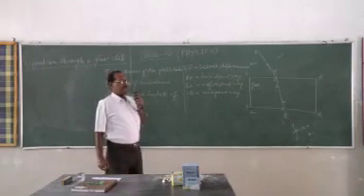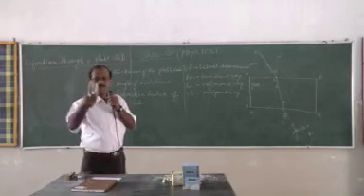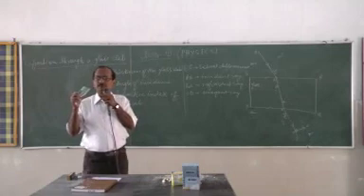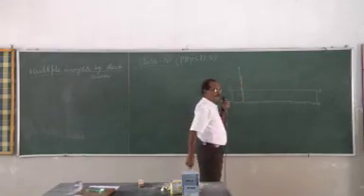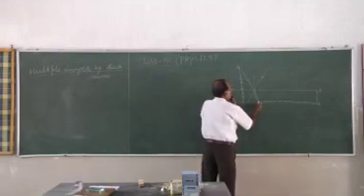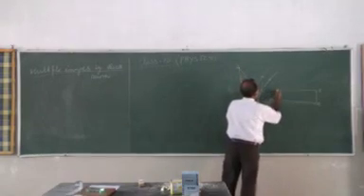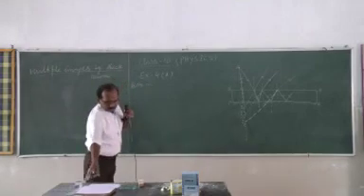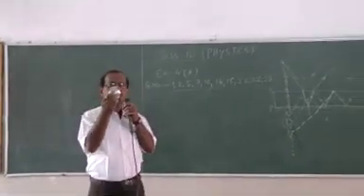Vol : 3.2 | Class : X | Physics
Mentor : Mr. C. S. Chakraborty
Vol : 3.2
Class : X
Subject : Physics
Session : Third Class